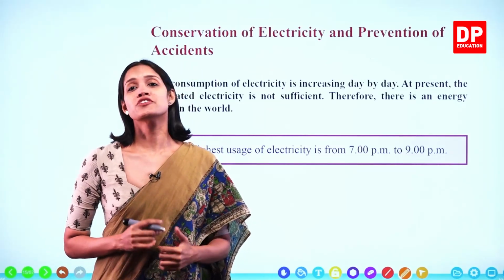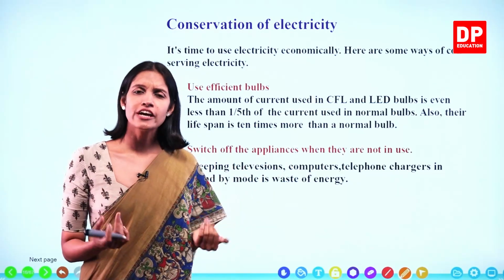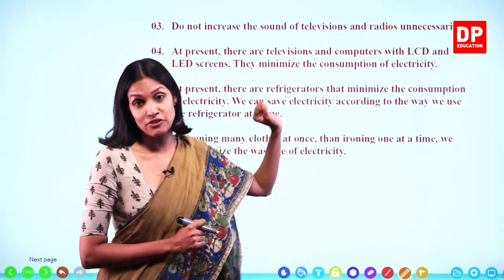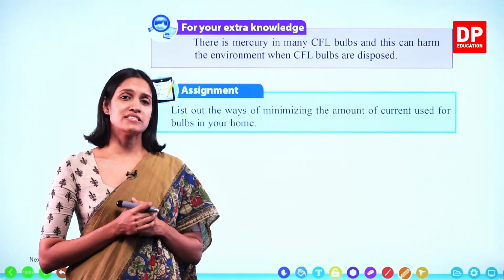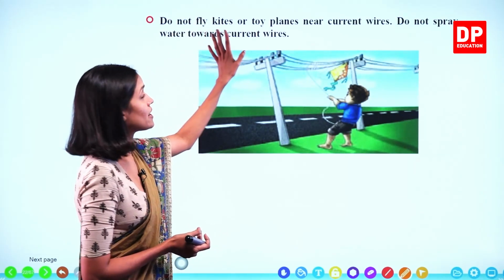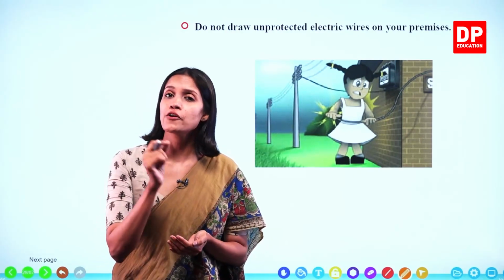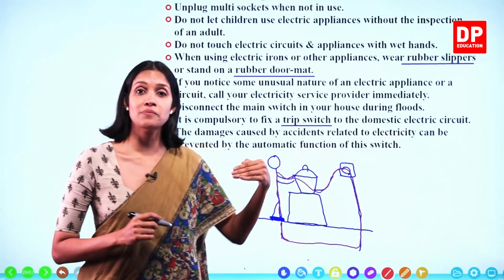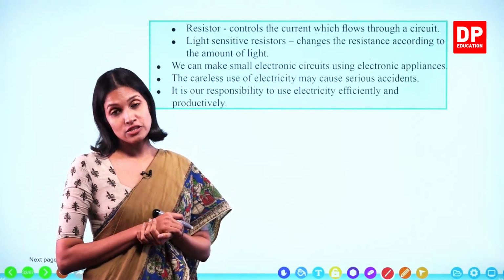Lesson 08 - Electricity for a comfortable life (Part 07) | Grade 06 Science in English